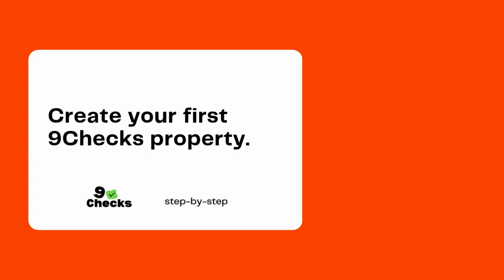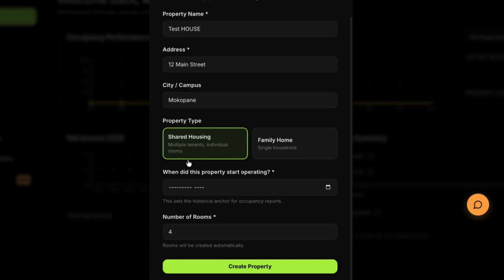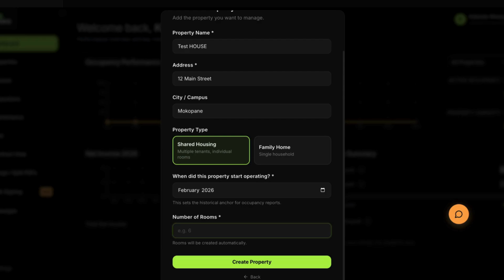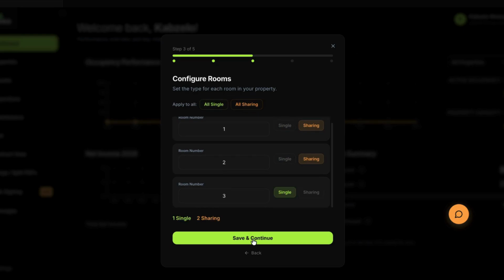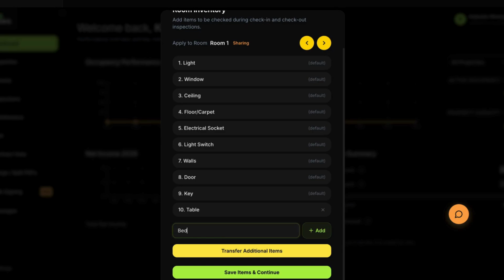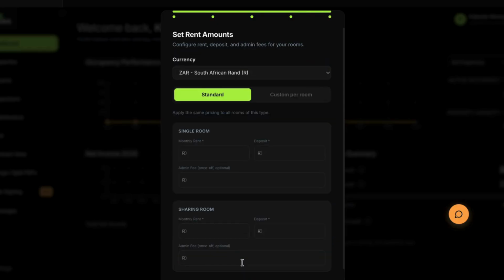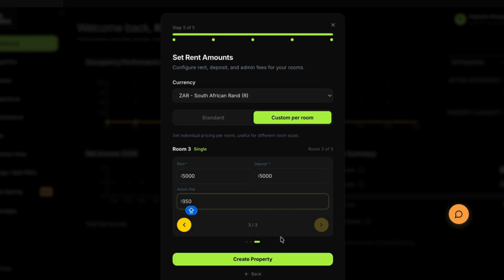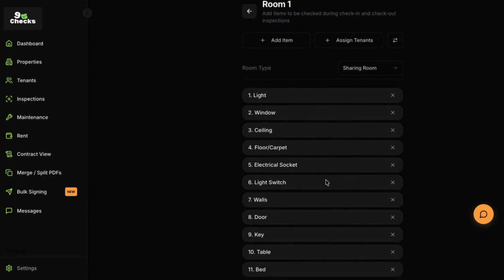How to Add Your First Property in 9Checks (Step-by-Step Guide)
Welcome to 9Checks 👋

In this video, we show you how to add and set up your first property in 9Checks.

From creating your property, adding rooms, setting room types, and configuring pricing. Everything is explained step-by-step.

⚡ What you’ll learn:
• How to create a new property
• How to set up rooms (single vs shared)
• How to use the inspection checklist
• How to add and transfer items across rooms
• How to set pricing (standard vs custom)
• How property capacity is calculated

💡 Important:
Single rooms count as one occupant, while shared rooms count as two. This affects your total property capacity.